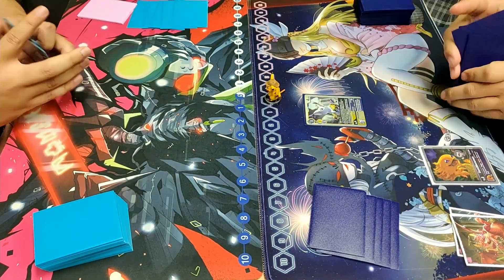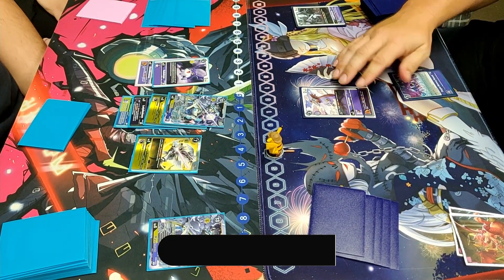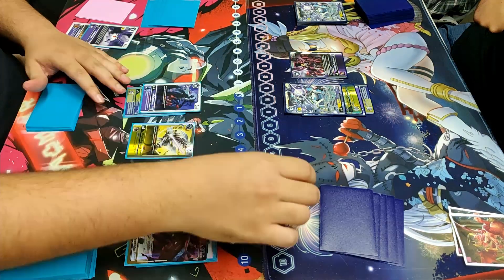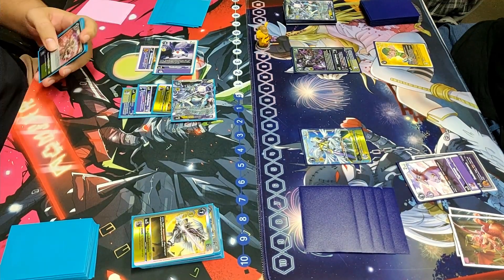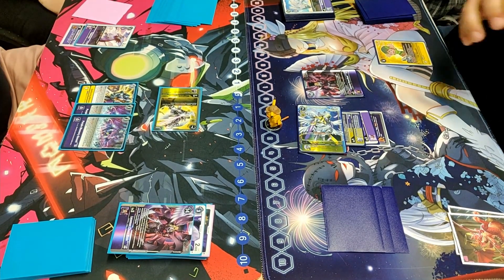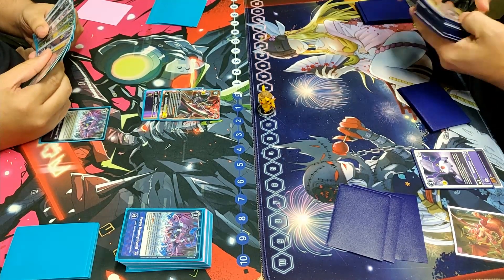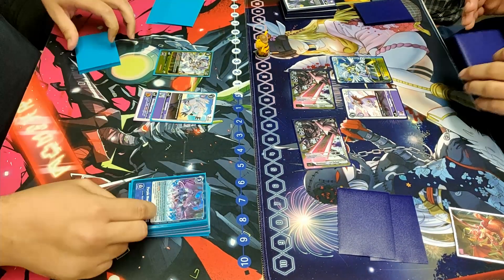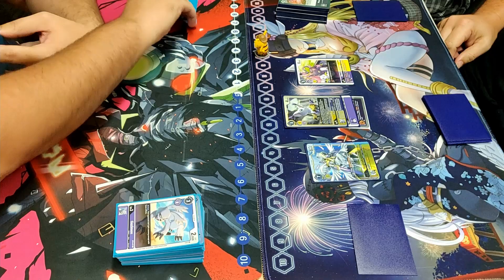Mastemon Mirror Match - Digimon TCG BT8 In-Person Match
Thank you so much to everyone who has helped my channel grow. I appreciate all of you from the bottom of my heart. Also please give me feedback on the direction this channel is taking. What do you want to see on DigiBurst!!? I always appreciate your feedback.